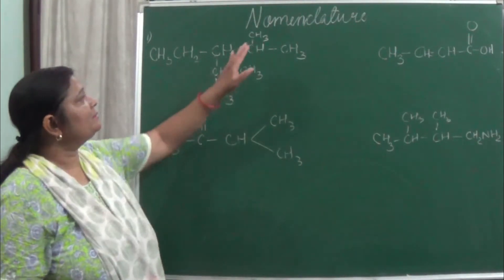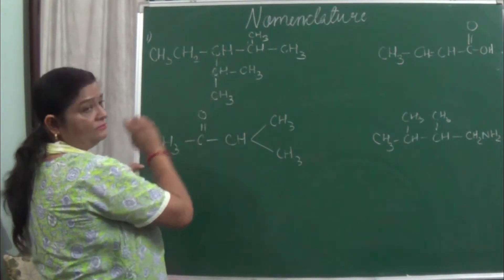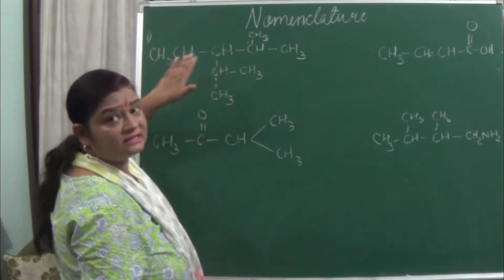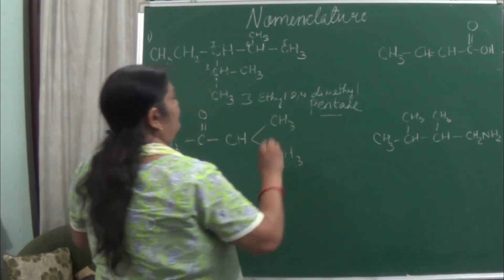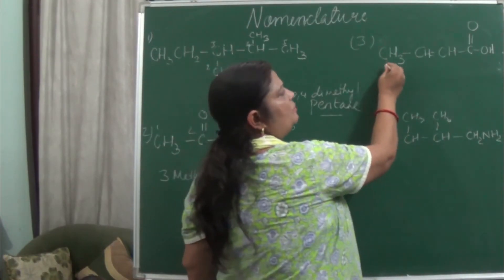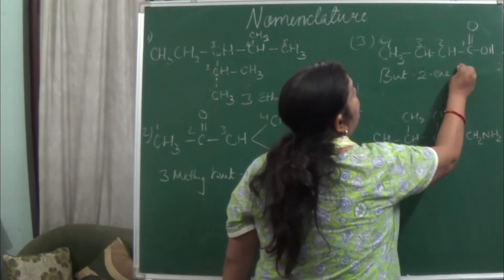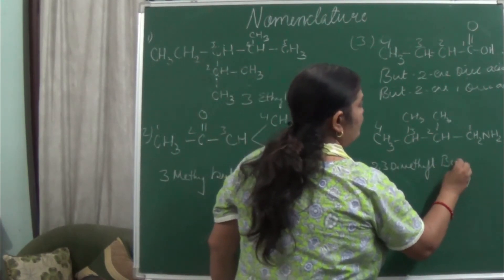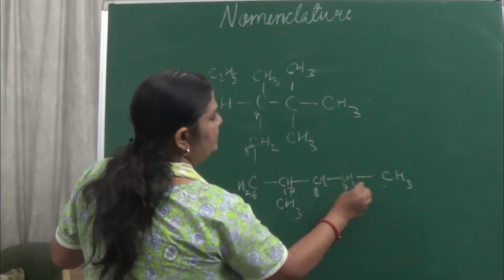ORGANIC CHEMISTRY || PART 3|| CLASS 11 || NCERT || ARTI MA'AM